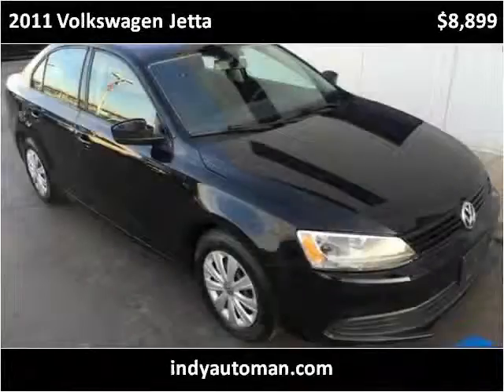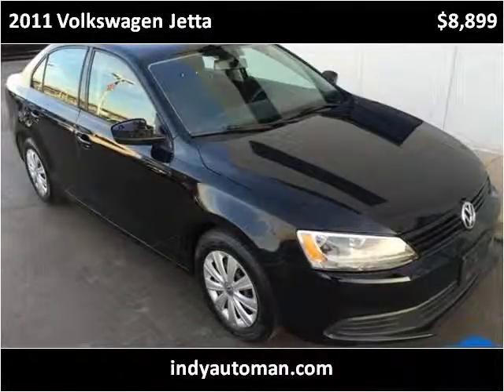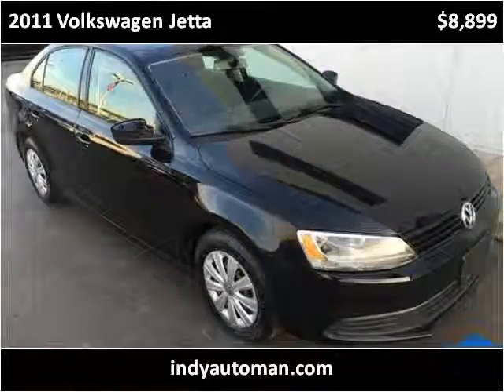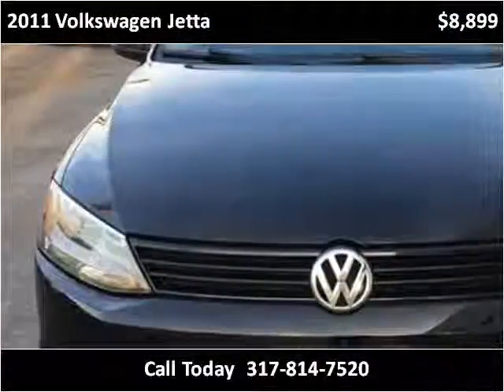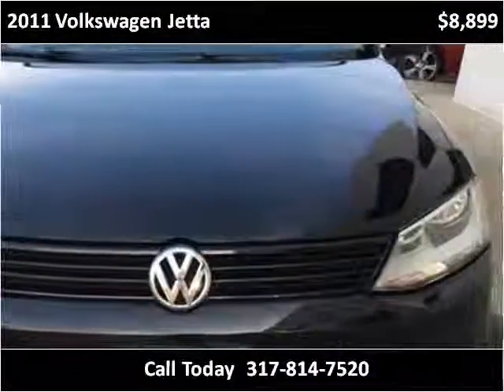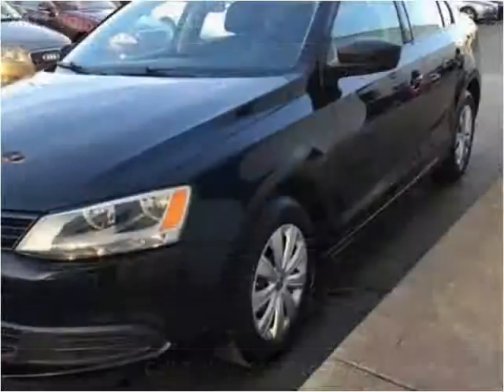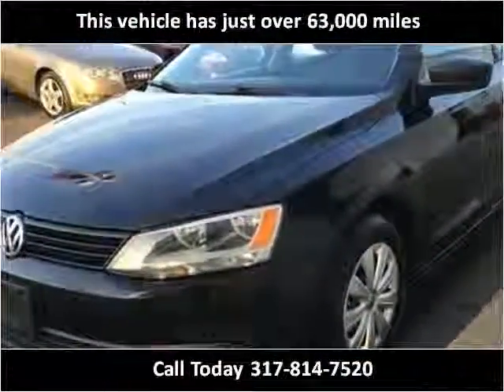2011 Volkswagen Jetta Used Cars Indianapolis IN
This 2011 Volkswagen Jetta is available from Indy Auto Man.